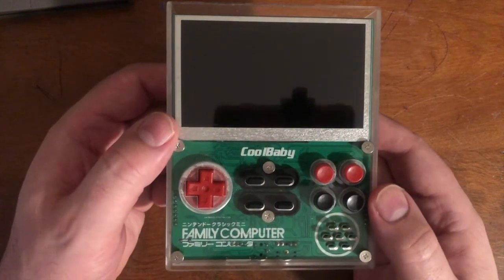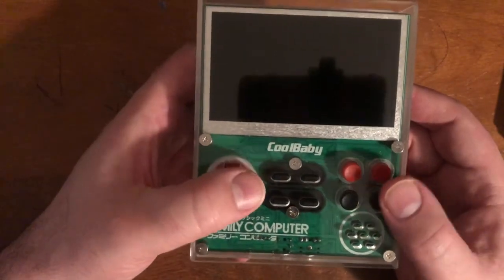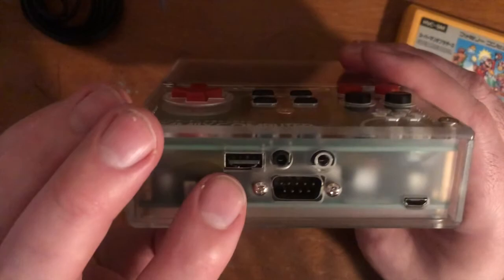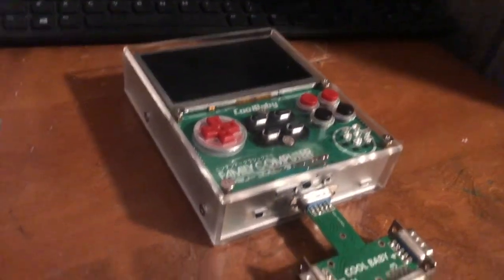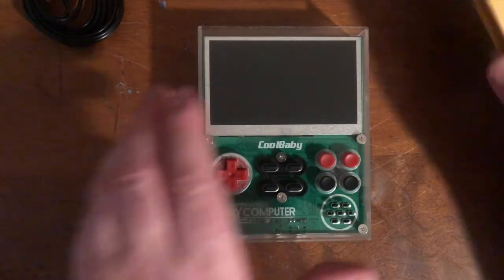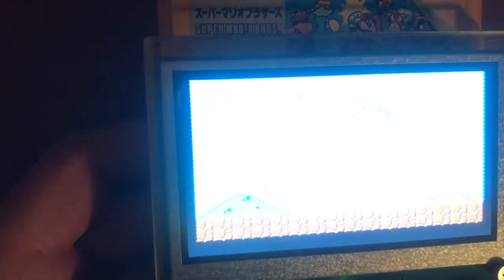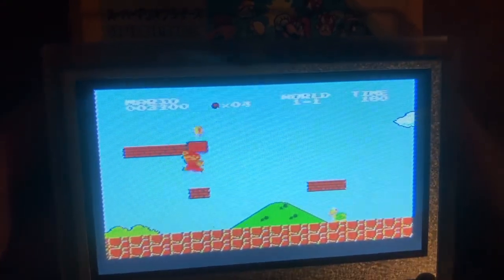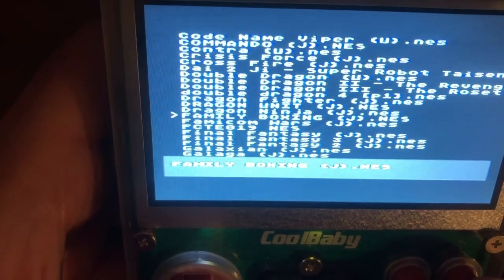Coolbaby X7 Portable Famicom Review and Gameplay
I got this and I don't really like it, what do you think? Is this your bag?

Please check out my good friend Noel ComiX who has supported me from the beginning. His livestreams are great!